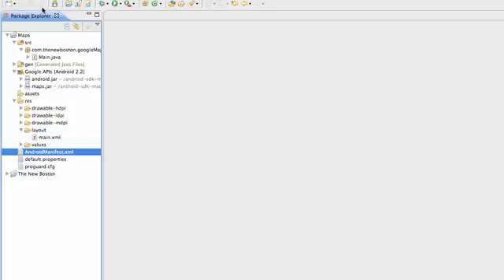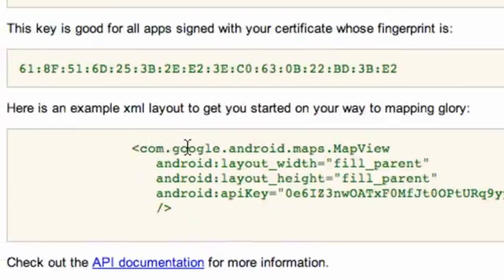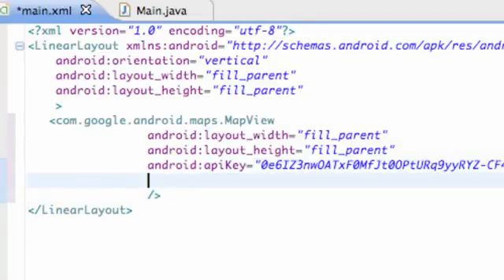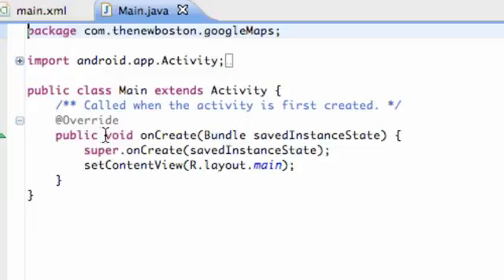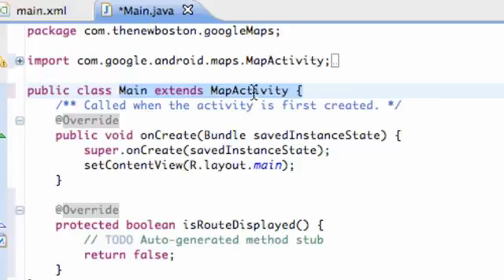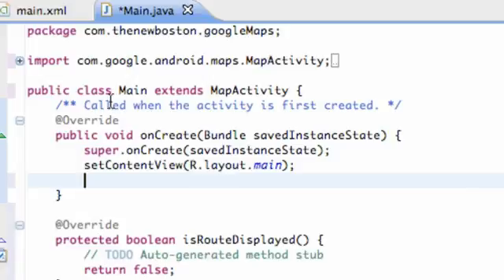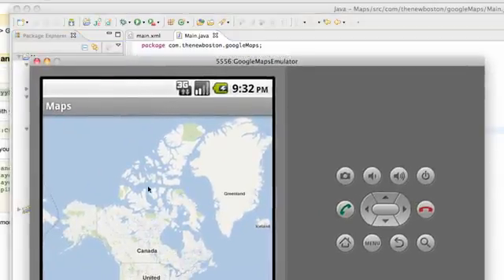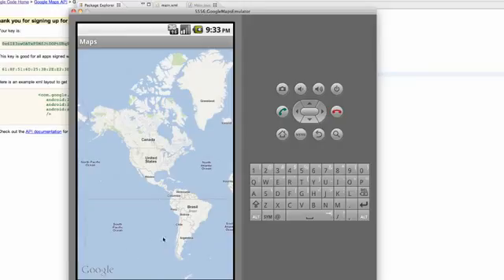Android Application Development 131 Displaying the MapView